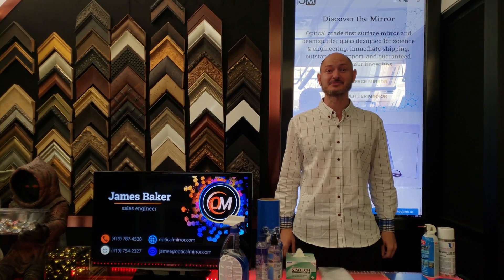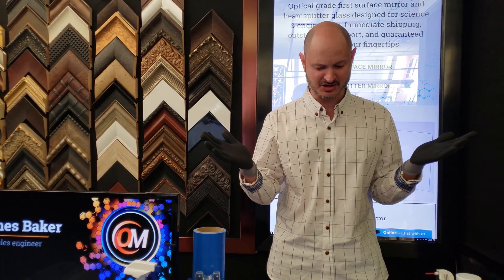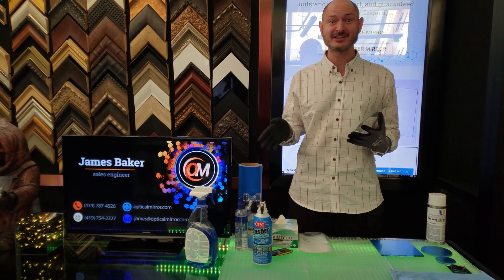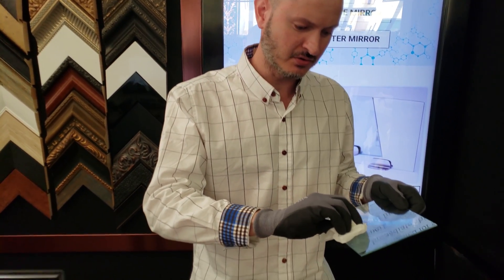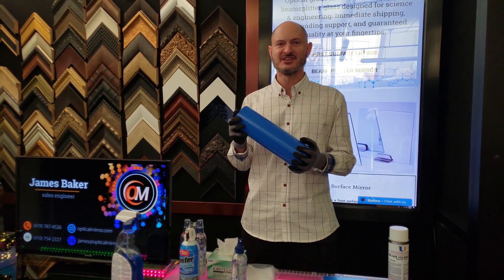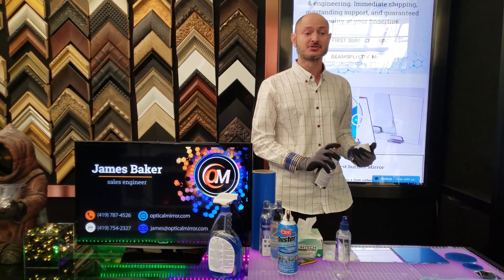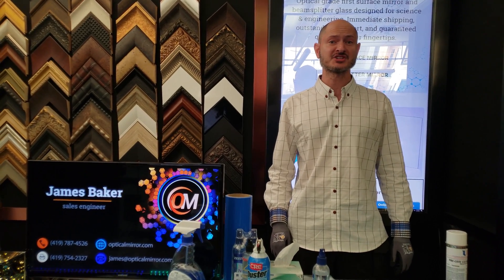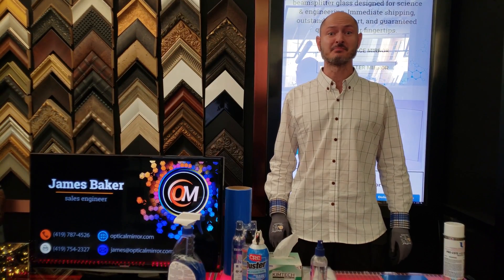How To Protect Your Optical Mirrors From Damage [Recommended Tools & Cleaners]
Are you afraid of damaging your optical mirror while you clean it? I am here to tell you about the top tools to protect your mirror from scratches and damage.

📢  Recommended Tools

◆ Computer Duster ◆
Removes dust without having to touch the surface. For fingerprints and stains, use isopropyl alcohol.

◆ Isopropyl Alcohol (Zeiss Lens Cleaner) - 50% solution ◆
It removes fingerprints and oily stains. Available under many brand names at your local grocery (eyeglasses isle).

◆ Kimwipes ◆
Huge advantage: It is a disposable non-abrasive wipe.

◆ Microfiber cloth ◆ - For durable optics only.

◆ Polybags ◆
After coating or wrapping your optics, polybags can add further protect the mirror. Be sure to seal them shut to prevent movement within the bag.

◆ Blue Netto Laminate ◆
Comes on optical mirrors such as front surface mirrors. Once you remove the laminate, you have a couple options. For durable optics you can use can use CRL Glass Protecting Film (CR Laurence) or KleenKover Window Film. For more sensitive optical surfaces, use Precote 33.

Precote 33 (Universal Photonics) - It is a spray paint formulated to apply to optical mirrors. Apply at least 3 layers and later remove with scotch tape.

→ LOCATION ←
Optical Mirror
5232 Airport Hwy